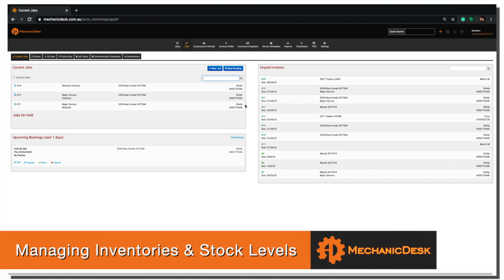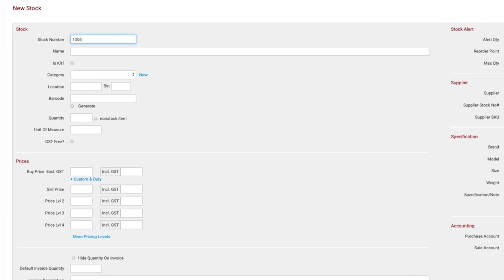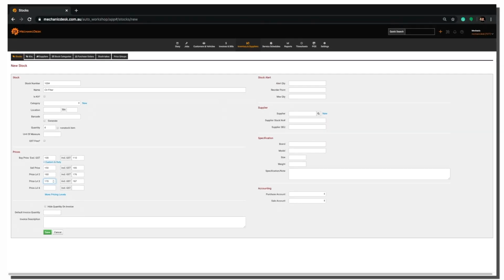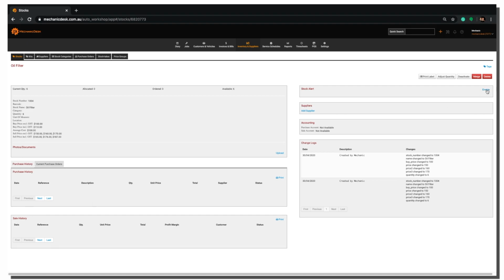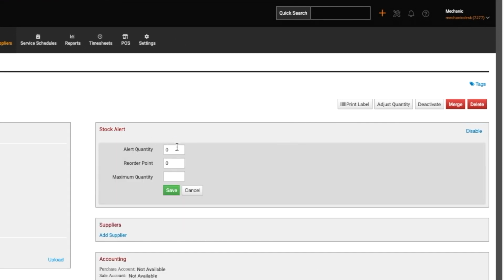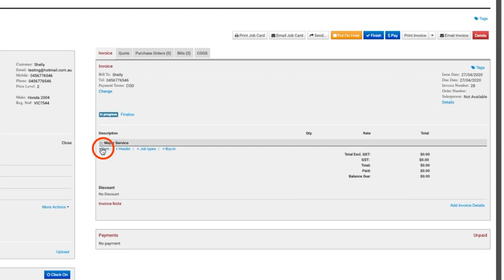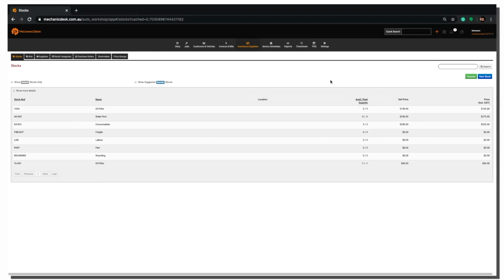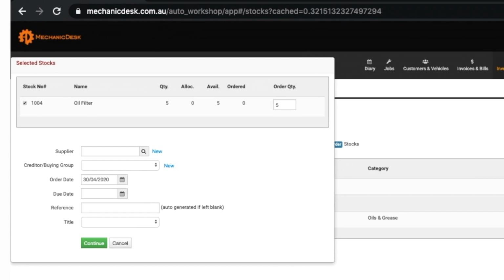Tutorial 8: Managing Inventories & Stock Levels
This tutorial video shows how we can manage inventory and stock levels